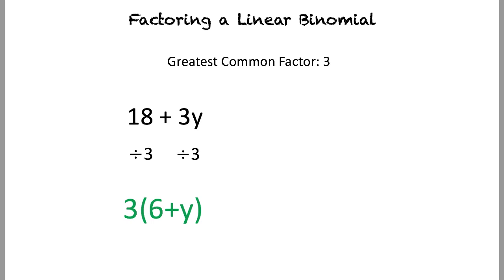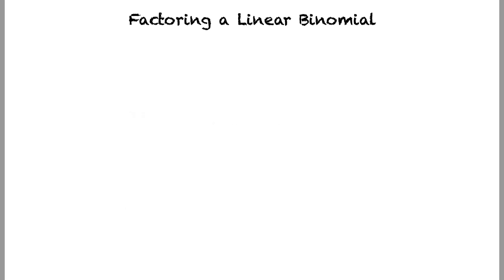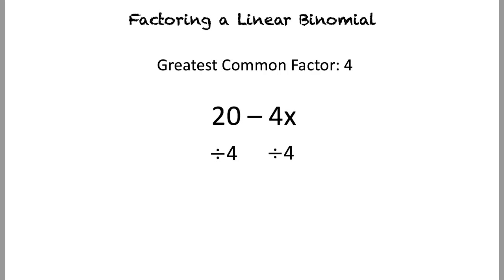Example: Factoring a Linear Binomial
This is an example level video of Factoring a Linear Binomial for ASU EdX.

Join us!